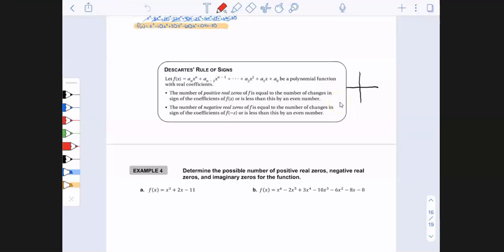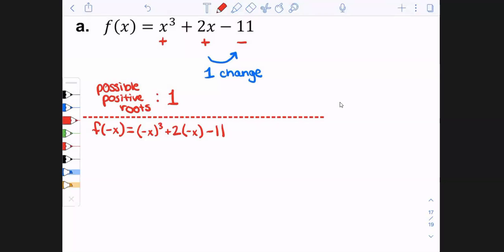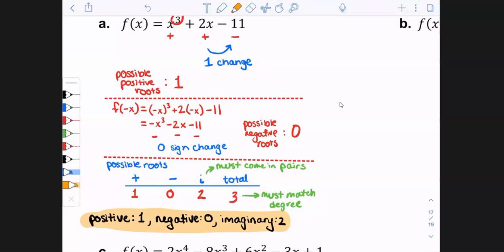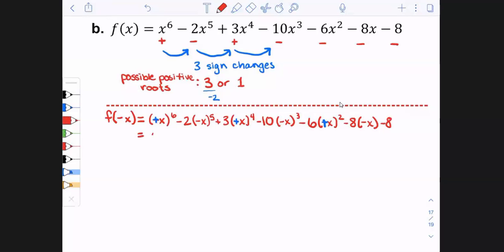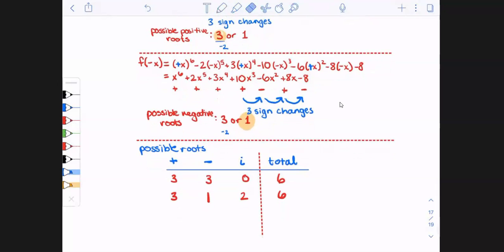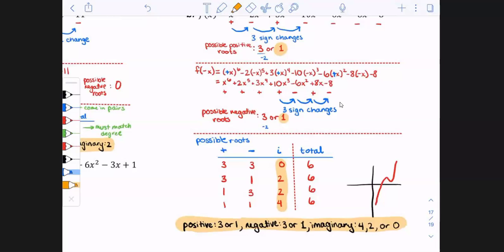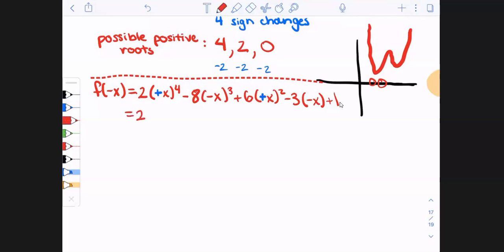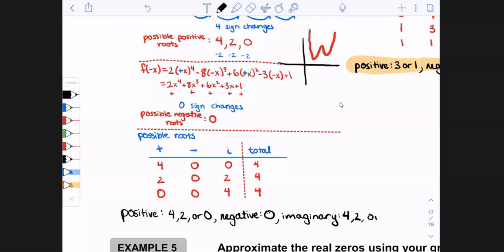Ch. 2.7 - Notes (part 3)